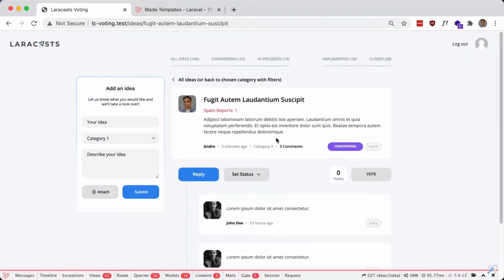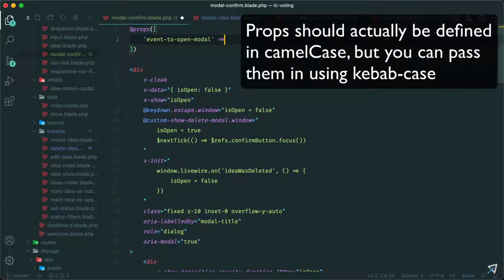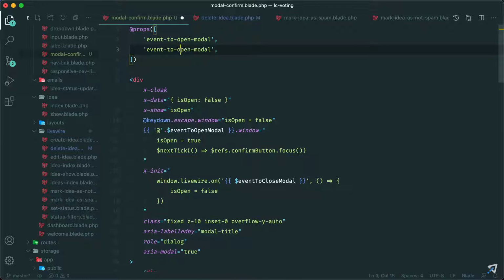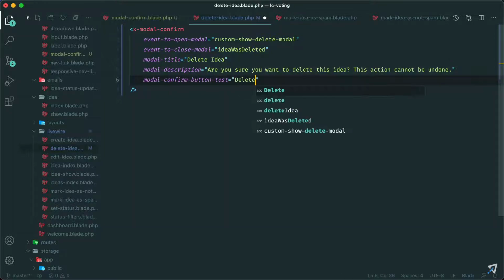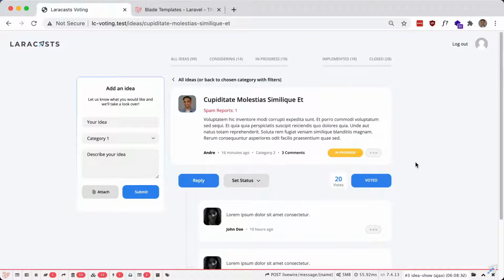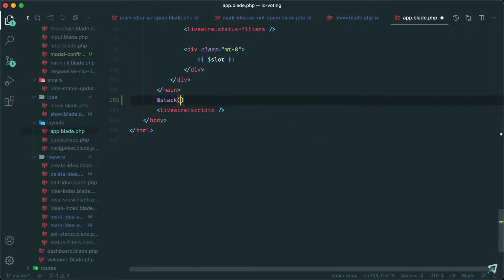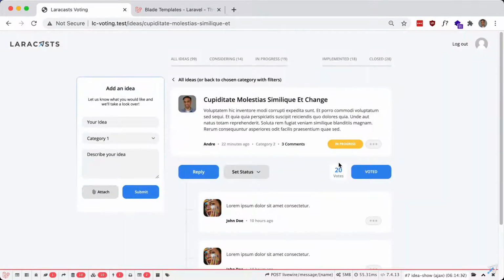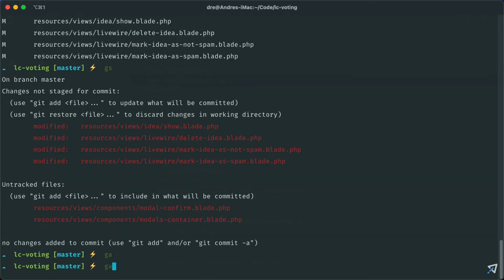lc voting 45 refactor modals